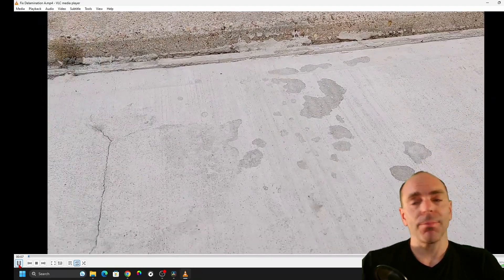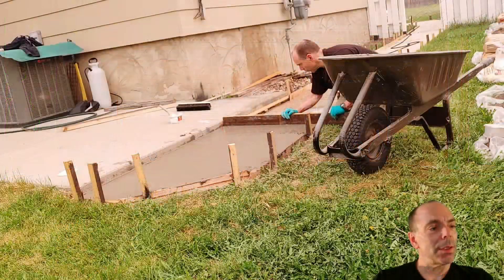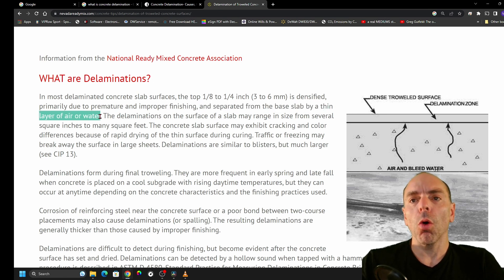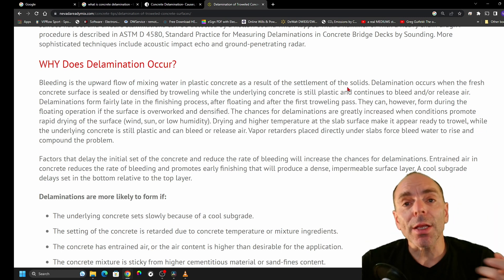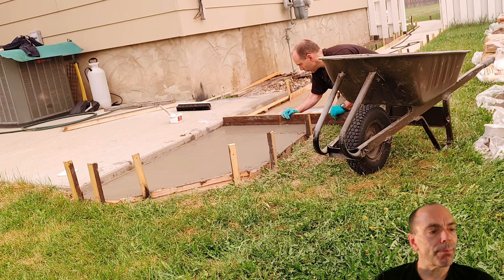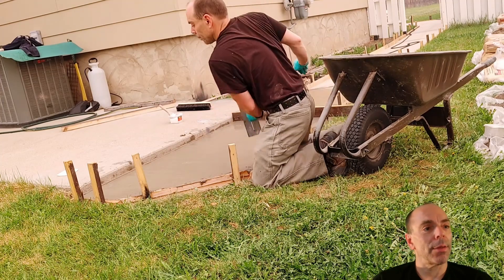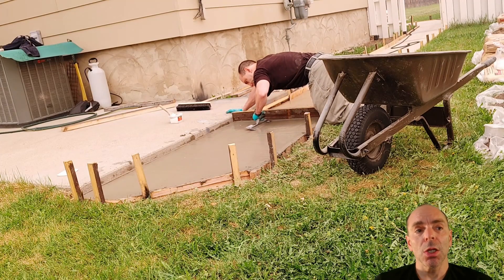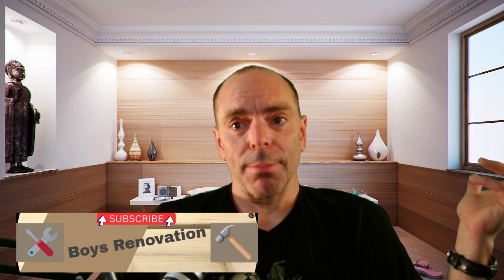Concrete Delamination - On My Project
On my Project  ( Resurface SIDEWALK )  in some Place i got DELAMINATION ON MY CONCRETE
-  Now I Understand WHY